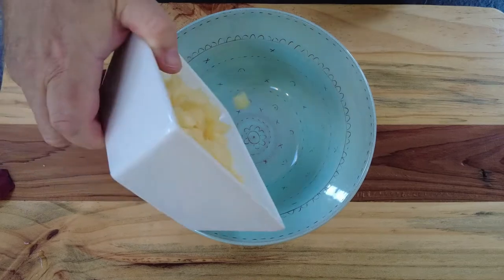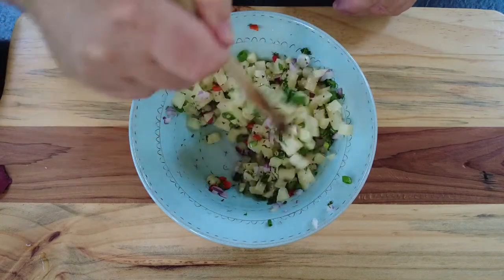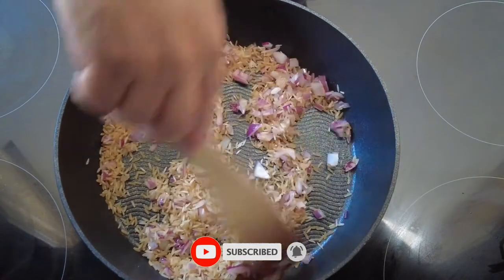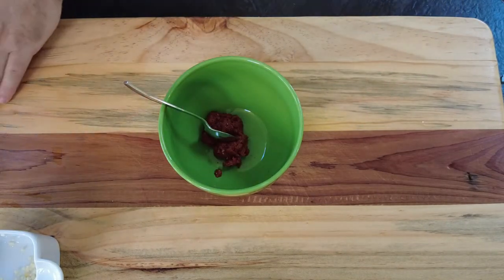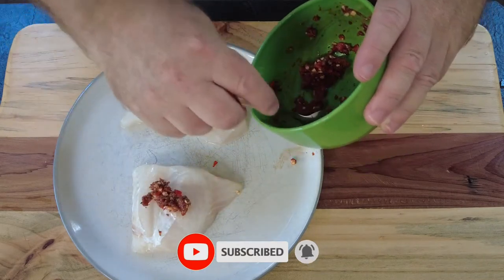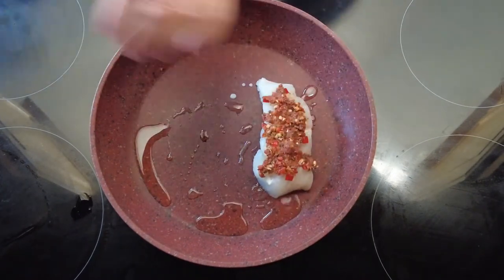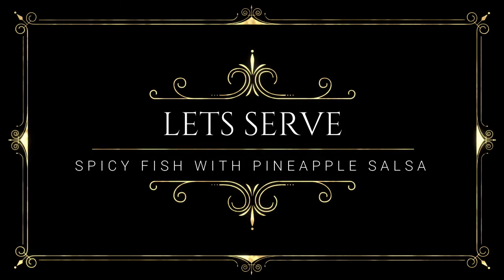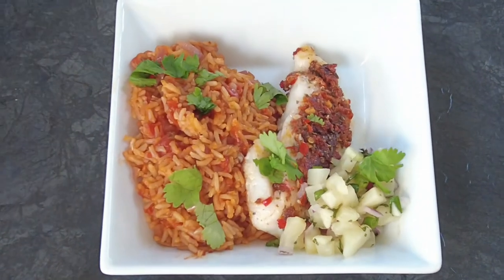Pan cooked Fish with Pineapple Salsa/ Healthy Fish with Salsa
Hi Guys, welcome to Marks Irish Kitchen where I cook recipes that the whole family can enjoy. Todays recipe is for a spicy fish cooked in the pan, served with a spicy tomato rice and a fresh pineapple salsa. I hope you enjoy this video.

Ingredients
1 tbsp olive oil
1/2 onion chopped
100g long grain rice
200g chopped tomatoes
1/2 tsp chilli powder
300 ml chicken or vegetable stock
1 tbsp sun-dried tomato paste
1 garlic clove
1/2 tsp chopped oregano
1 tsp chopped fresh chili
2x150g white fish fillets (I used hake)

Salsa
1 small pineapple skin and core removed
1/2 small red onion
1/2 red chilli
1 spring onion
1 tbsp olive oil